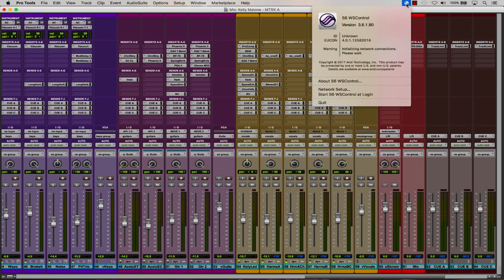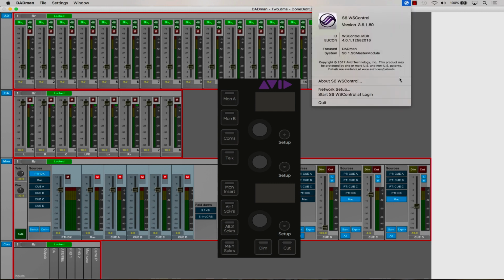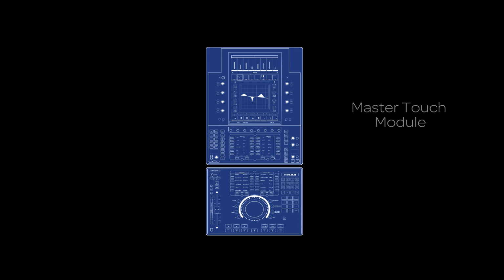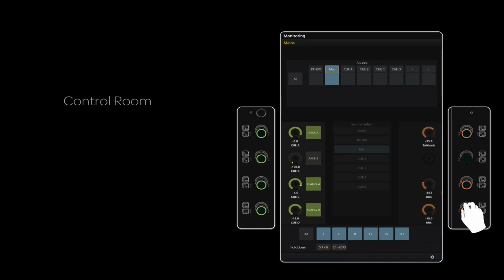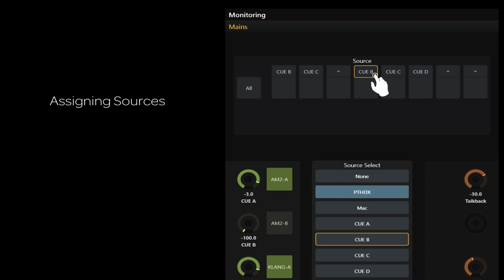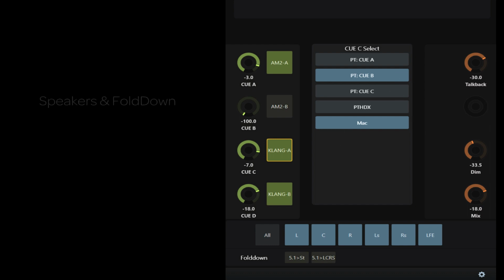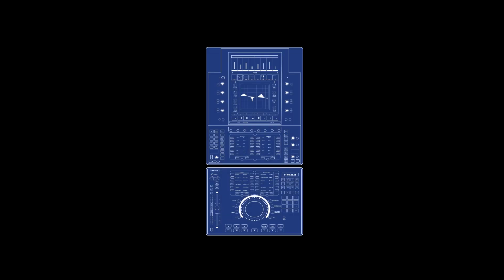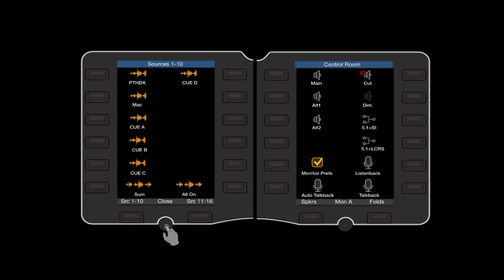Pro Tools | MTRX — Monitoring with Pro Tools | S6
The Pro Tools | MTRX features a user customizable monitor section which can be controlled via EUCON. Learn how to lock the MTRX monitor profile to the S6 and control sources, speakers and cue mixes from the Master Touch and Master Automation Modules.